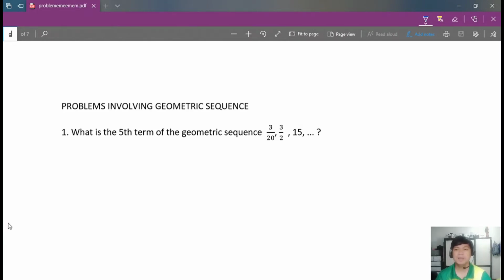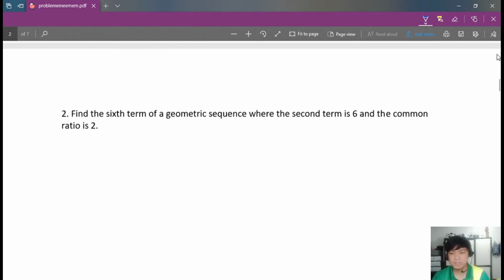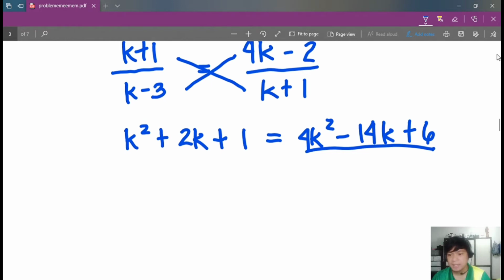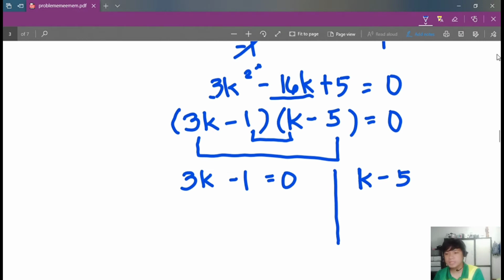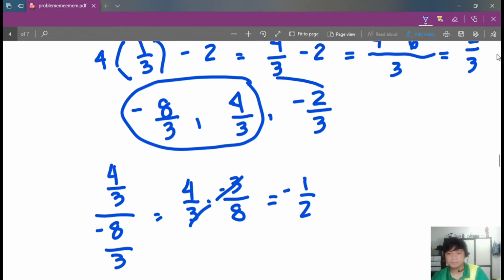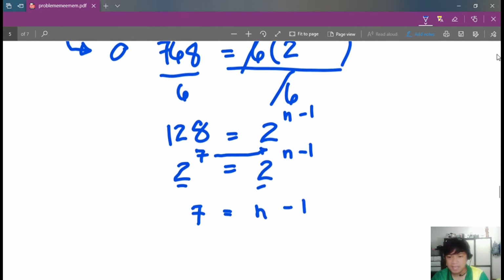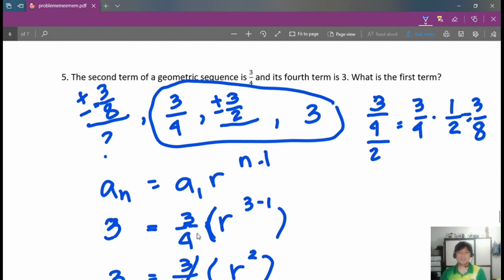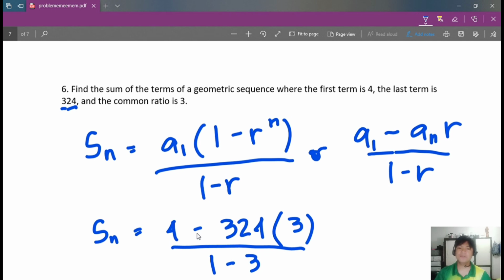Grade 10 Math - Problems Involving Geometric Sequence